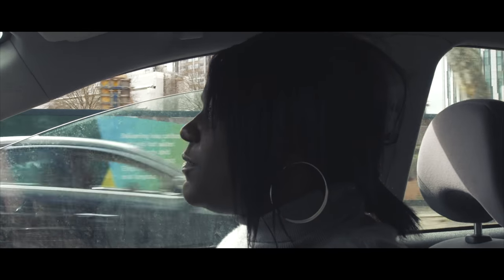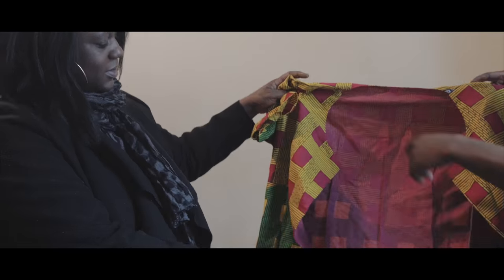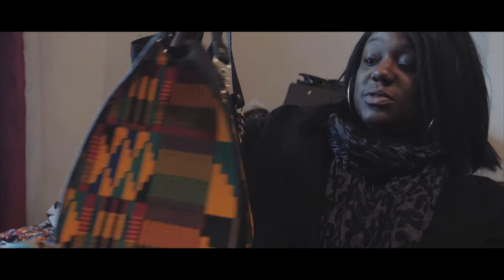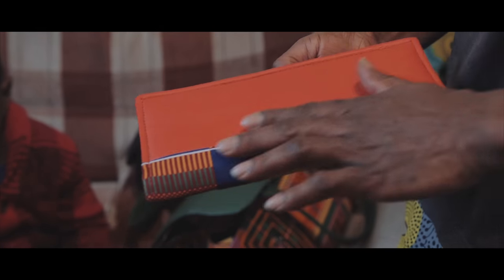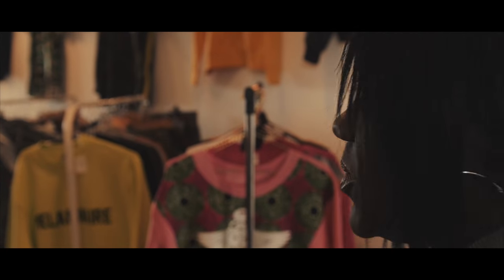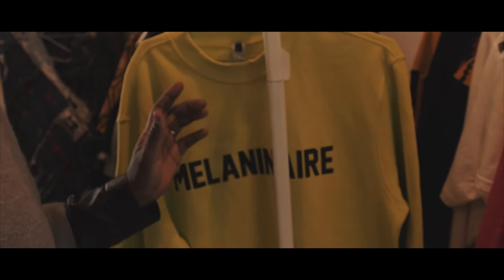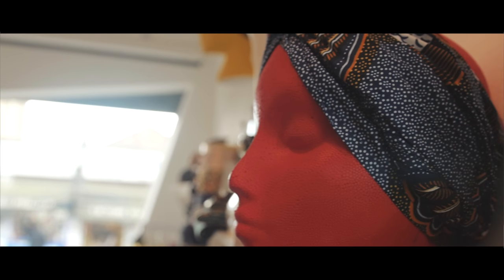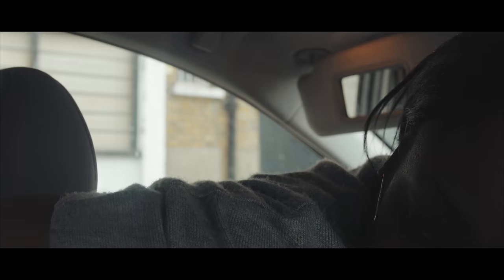VLOG #1 - A Day In The Life With Me - DITL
In this episode, I share with you a day in the life with me actively looking for a manufacturer to assist with me launching my brand. The video shows me going to see a wholesaler with and he shows me a number of pieces I could potentially buy to put on my boutique. It also shows me visiting an African pop up shop in Peckham, London. I hope you liked today's video.

Carissa

A big Thank You to @denimreconlondon for giving us a breakdown of what the pop u shop was all about.
Also Thank You to @loveyaayaa and @asblackaslove for allowing us to film your wonderful pop up shop.